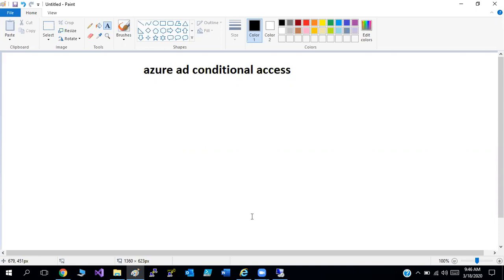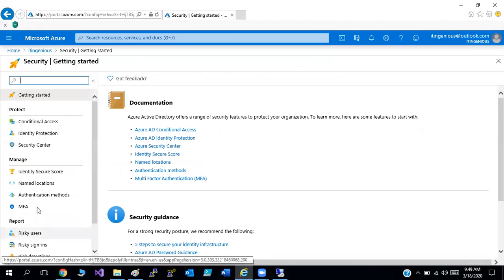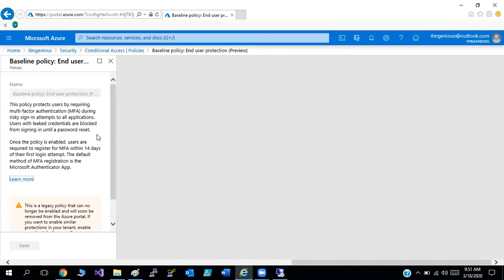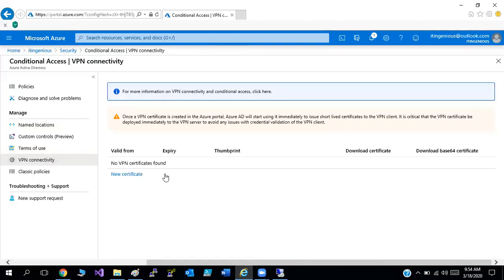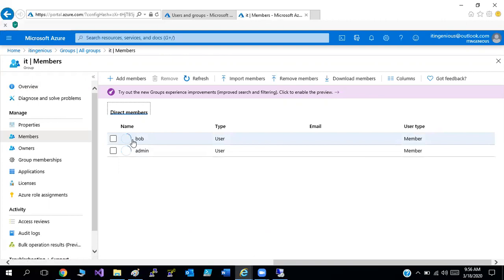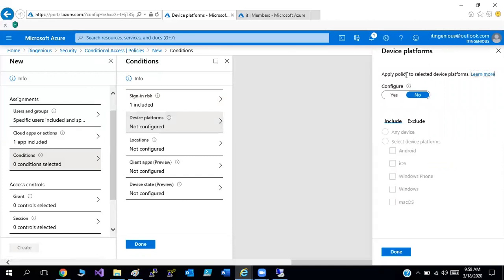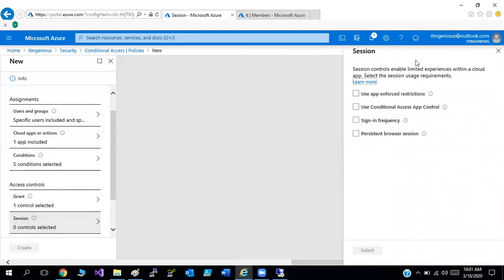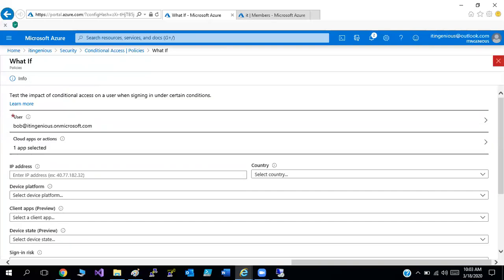Azure Administrator (Az-104)-Module1 Part4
Conditional Access
Custom _Policy